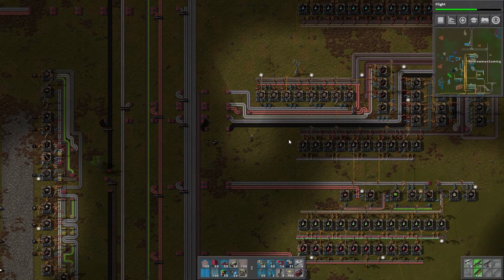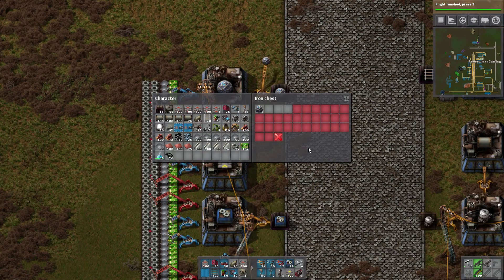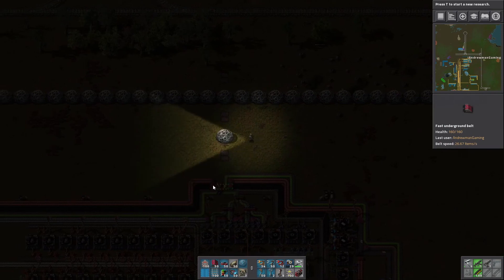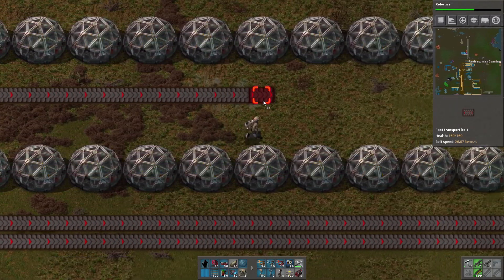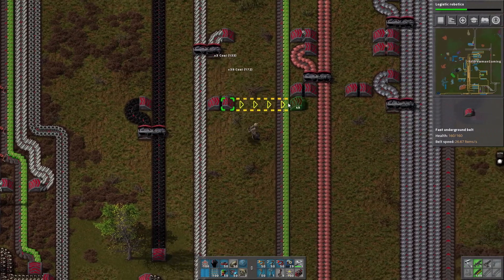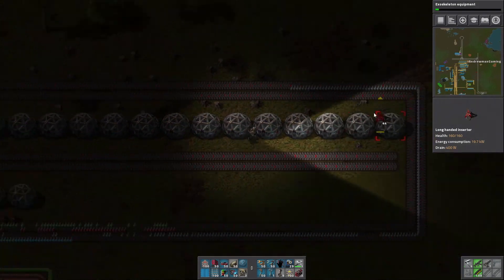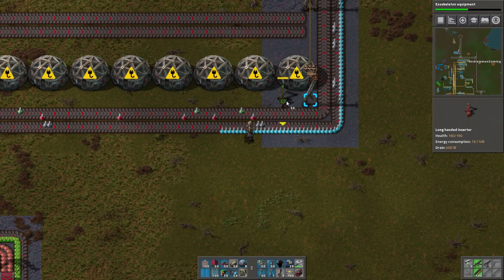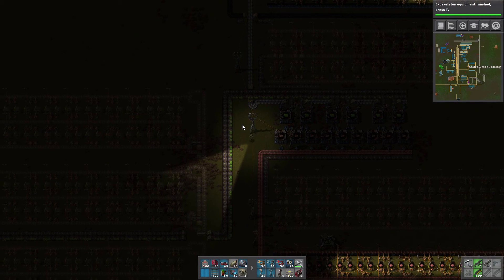Factorio Let's Play (Ep 22): SCIENCE FOR EVERYONE! [0.16 Gameplay Series]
In this episode of Factorio, we need to consolidate all of our science packs to make a working science factory!